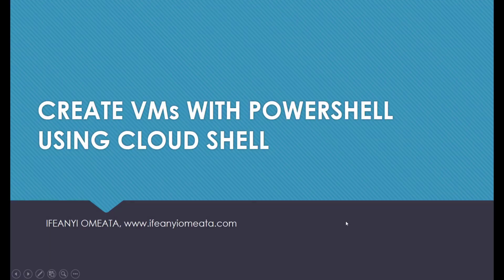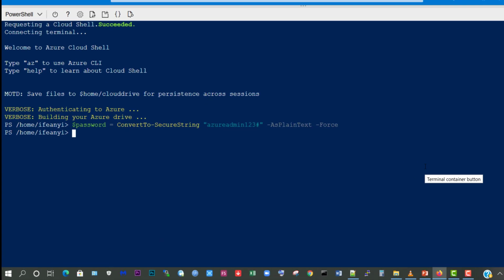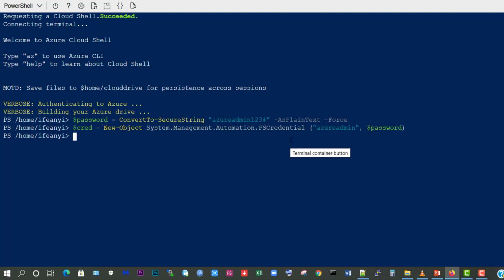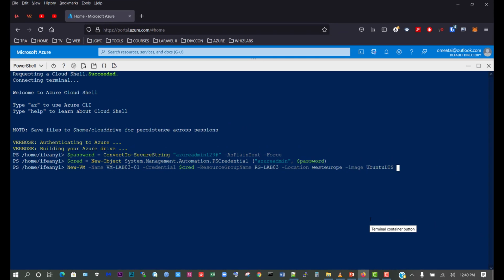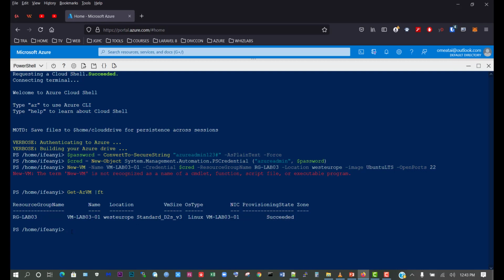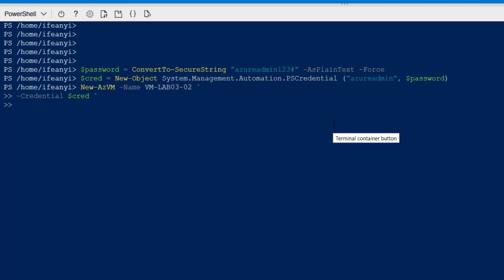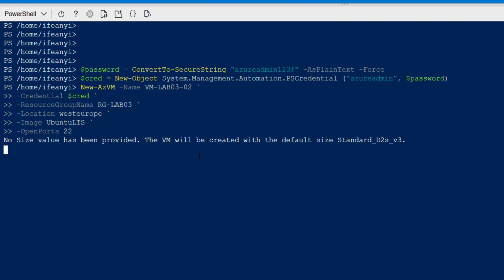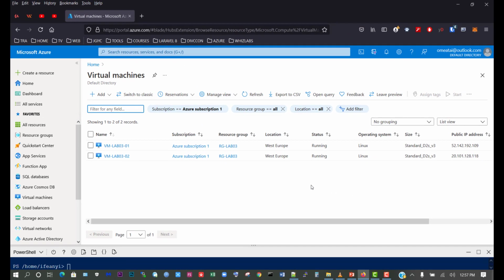AZURE ADMINISTRATOR AZ-104: 21-CREATE VMs WITH POWERSHELL USING CLOUD SHELL